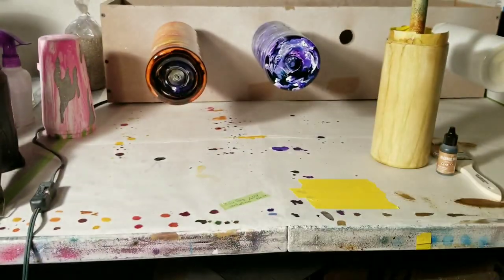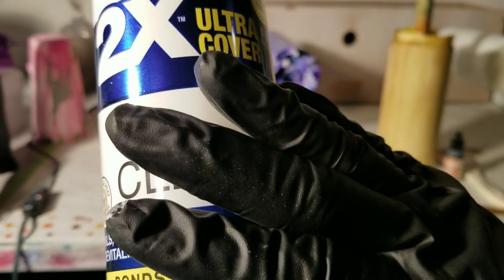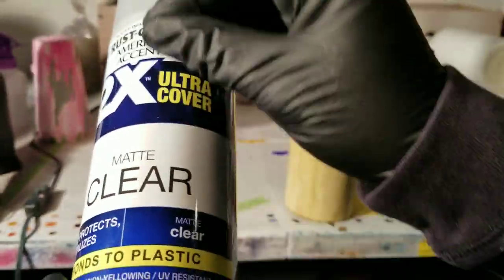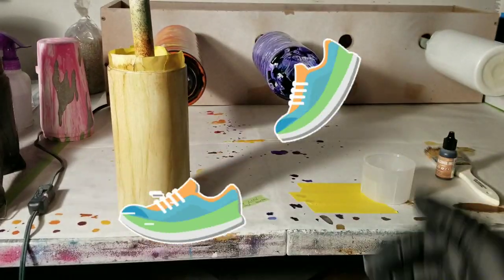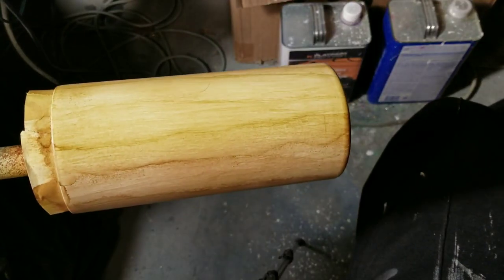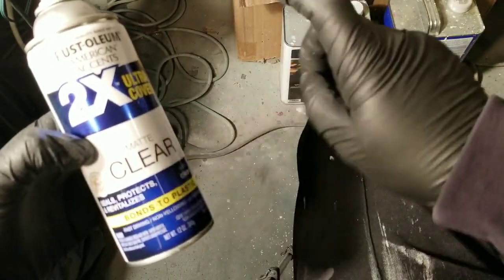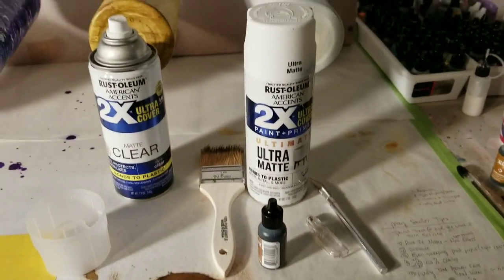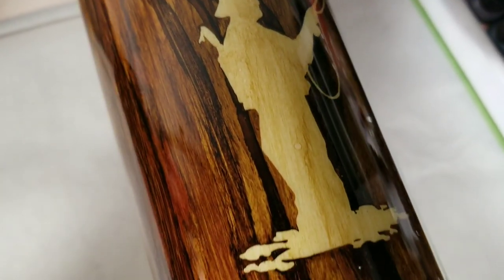How to Spray Seal your Project between Steps - Stainless Steel Tumblers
I have had people asking me about sealing their projects in between steps so I made this quick video giving you some Spray Sealer Tips and Tricks that I think will really help you out.

🎨Jaquard Products Piñata Alcohol Inks:

🎨Woodgrain Colors:

🎨Tumbler Turner:

🎨Small Tumblers:

🎨Ultra Holographic Silver Glitter: